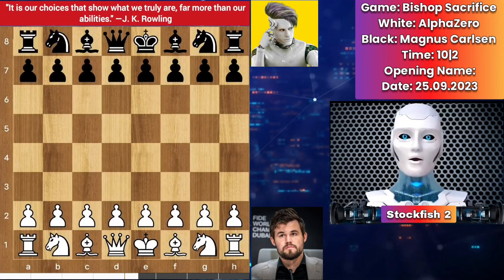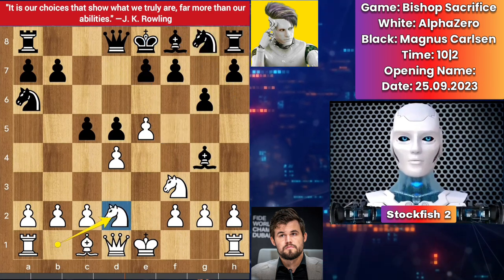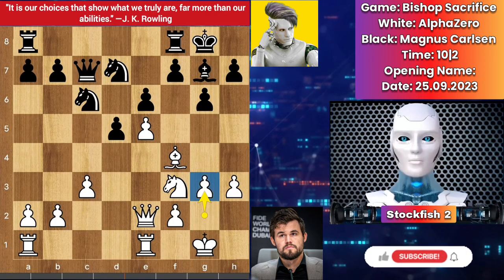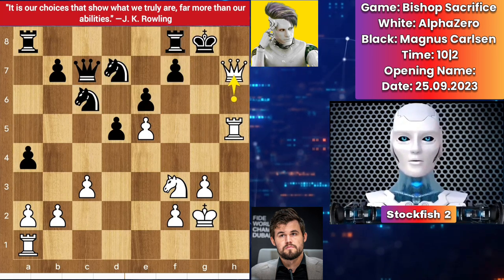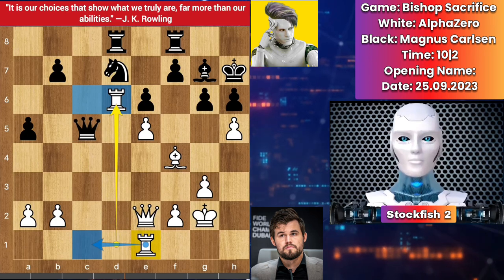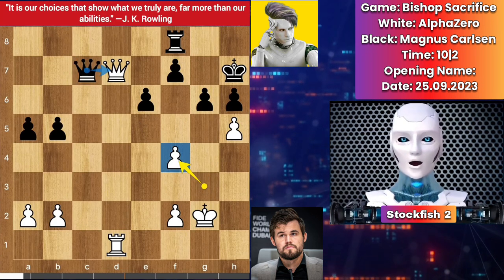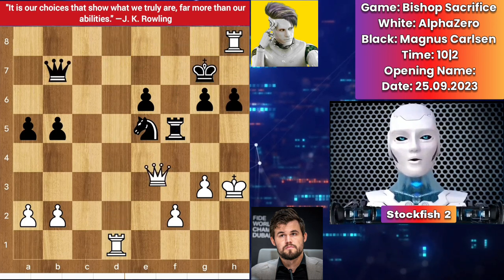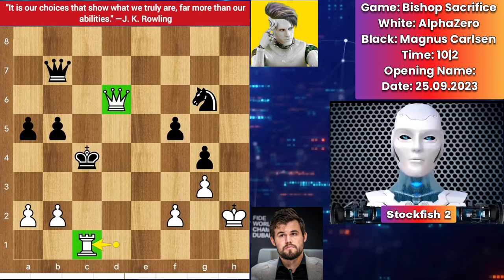AlphaZero Destroyed Carlsen's KID and Offered His Bishop to Magnus Carlsen | AlphaZero Vs Magnus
chess.